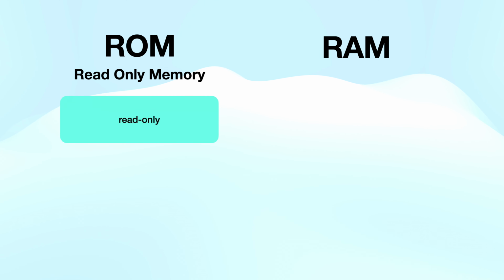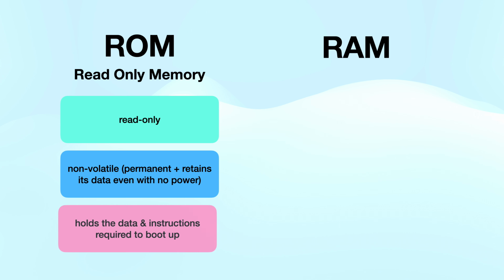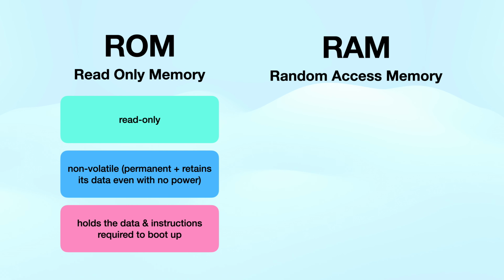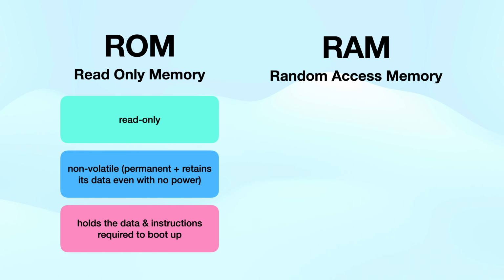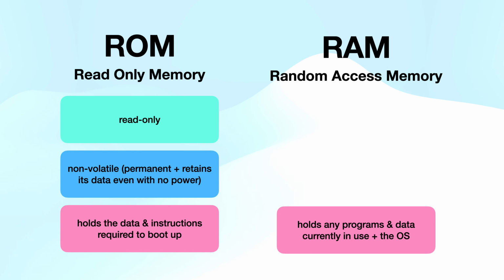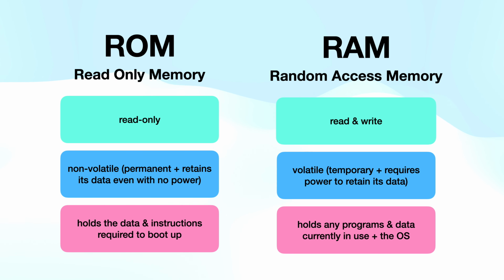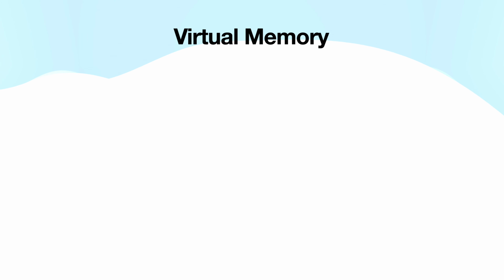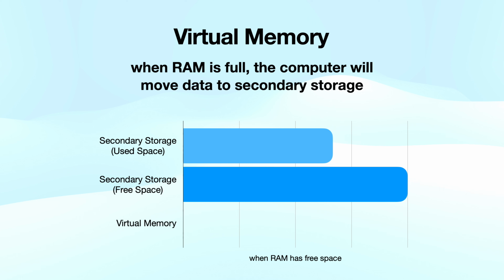Primary Storage (ROM, RAM, Virtual Memory) [GCSE Computer Science 2.1]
OCR (J277/01) GCSE Computer Science, Paper 1 - Computer Systems (Sub-Topic 1.2.1)

00:00 Introduction
00:19 ROM (Read Only Memory)
00:39 RAM (Random Access Memory)
01:18 Virtual Memory

This video covers all of the specification points:

- The need for primary storage
- The difference between RAM and ROM
- The purpose of ROM in a computer system
- The purpose of RAM in a computer system
- Virtual memory and why it may be needed and how it works